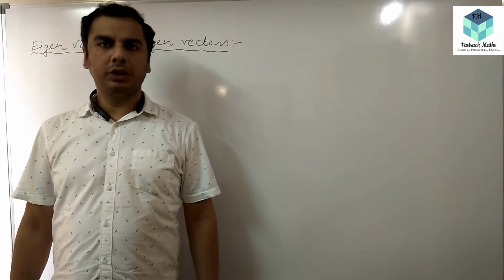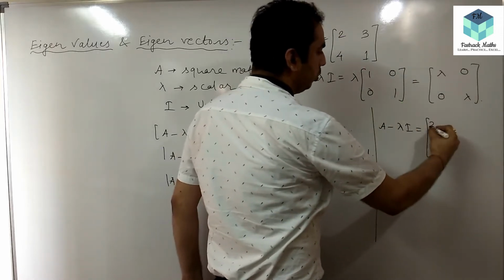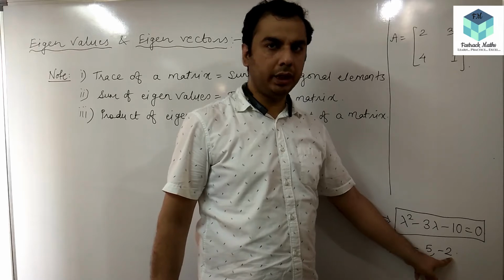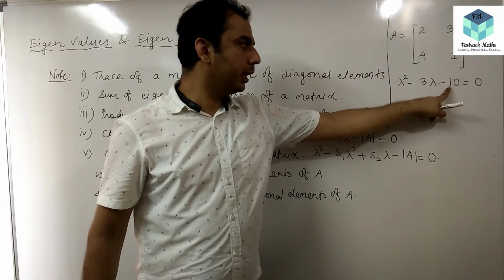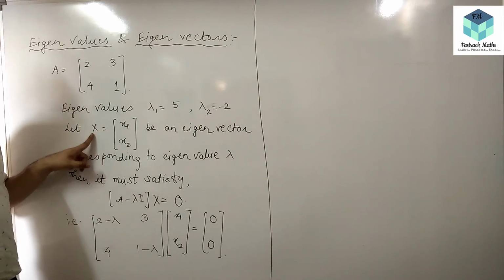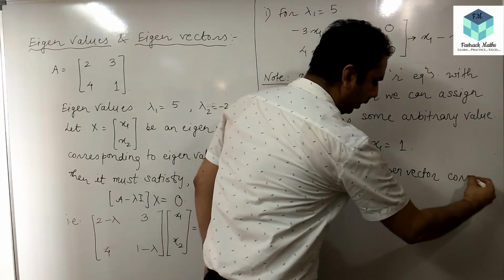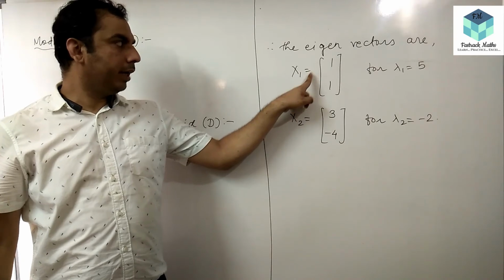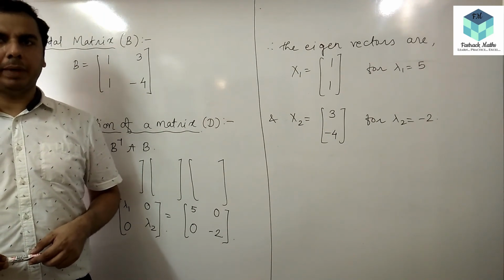Eigen Values and Eigen Vectors: Part 1 by Prof. Gulshan Makkad.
In this video, you can find the concept of Eigen Values and Eigen Vectors, Modal Matrix & Diagonalisation of a Matrix, with example.